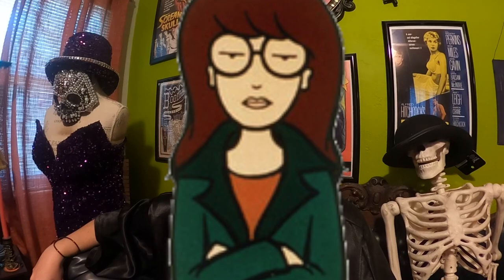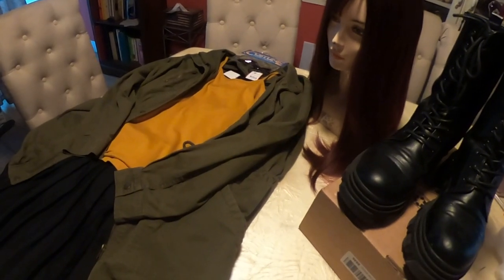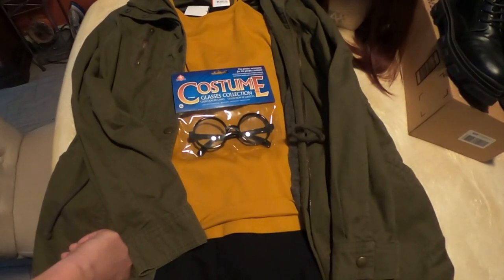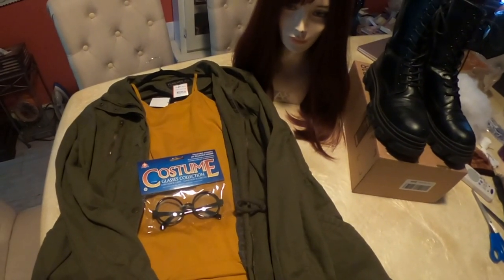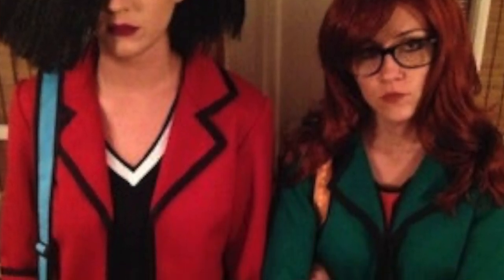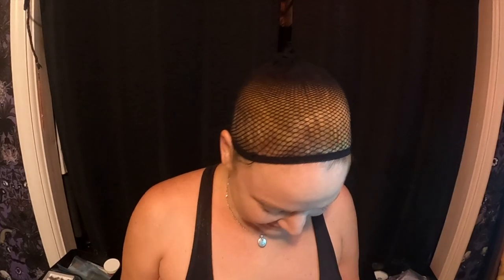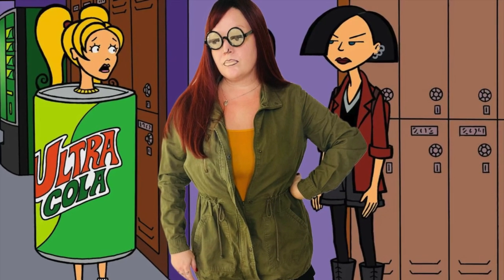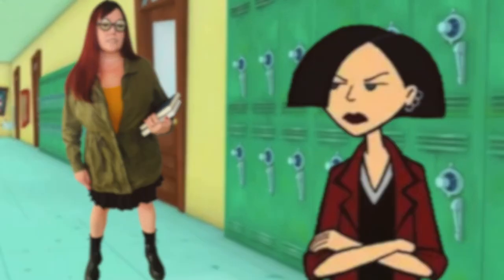Daria DIY costume. This is Cal O'Ween !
Today we are recreating Daria, the beloved, demure and very sarcastic character from Mike Judge's Beavis and Butthead who became her own sensation in the spin off, Daria.

I used only foundation, concealer and a black Sharpie for this look.

I bought.

An Army green bomber jacket - $6.00 - Goodwill
Mustard tank top - $6.00 - Goodwill
Black pleated skirt - $6.00 - Goodwill
Round glasses - $5.00 / amazon

I spent around $25.00 for this look

I had the boots already and the scarf I used for material.

Music

Grey Flannel - Vans in Japan